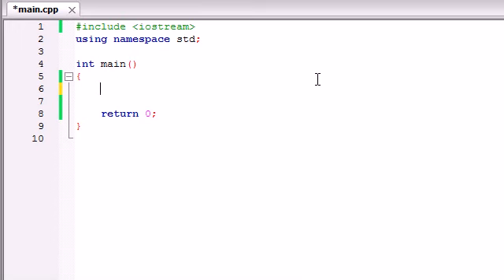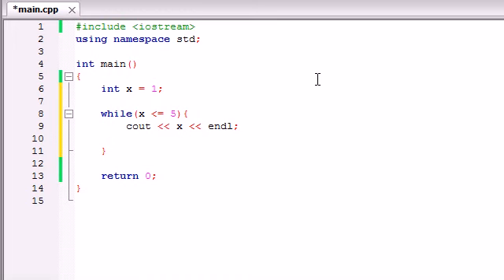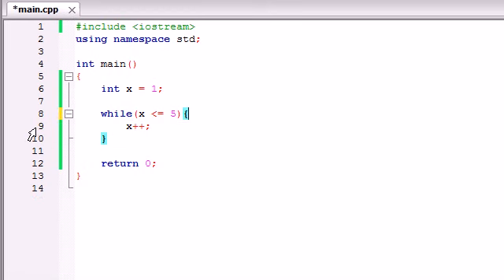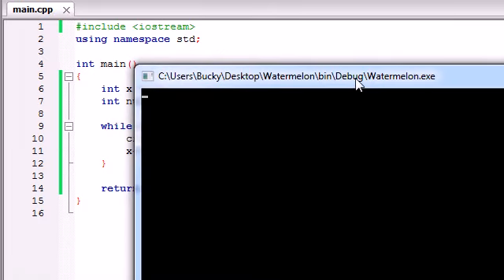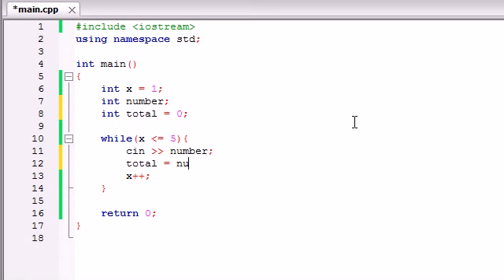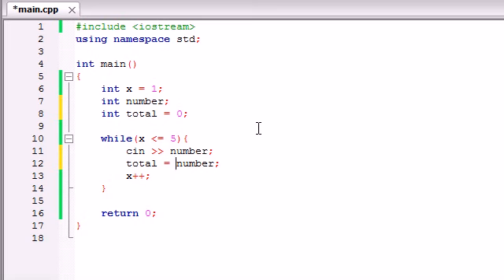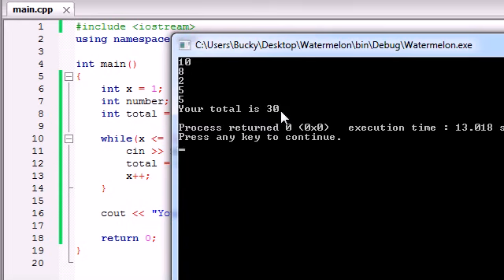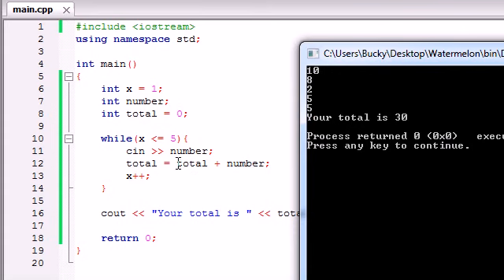Buckys C++ Programming Tutorials 19 Simple Program Using a Loop